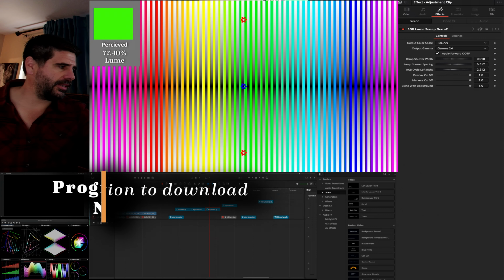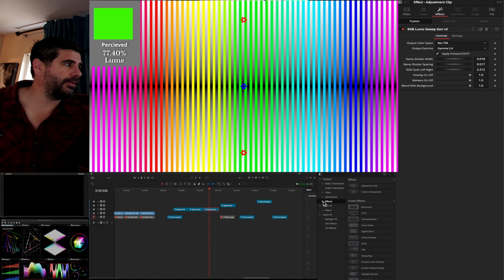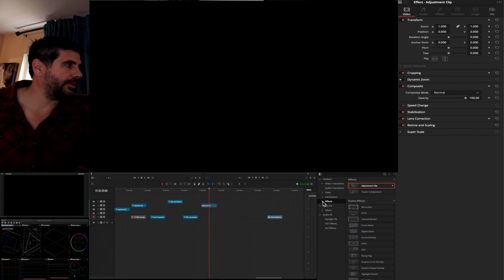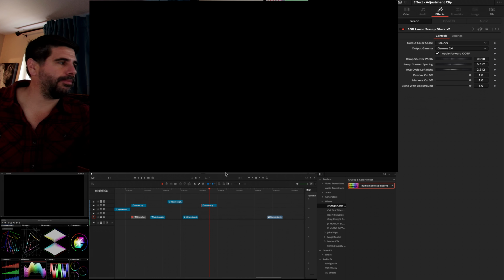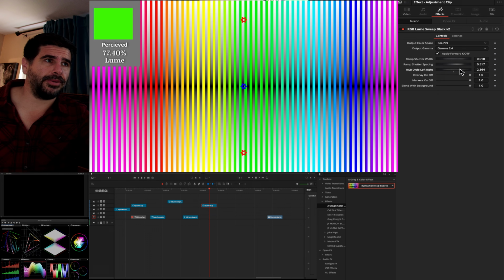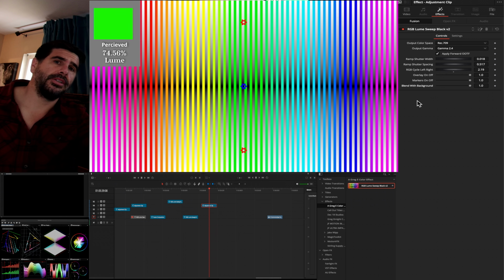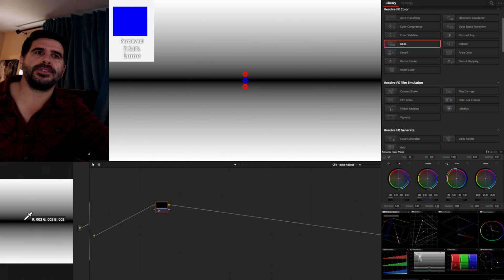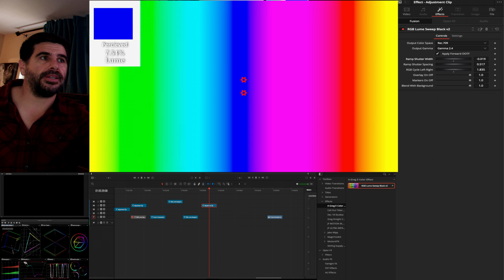If You Can't See This, Your Brain Doesn't Understand Color...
Learn about how your brain sees color in this visual effects tutorial. Discover the science behind perceived luminance and color perception in post-production.
It's $1.33 to cover the cost of running the old website and other things related to this channel

I most likely will have said things wrong... but you can learn more about color from this guy at the hitchhiker's guide to digital color

Practice every day. They say it makes you perfect... but I just keep finding imperfections

Git Hub DRTs I reccomend